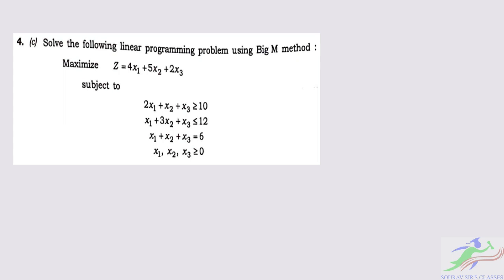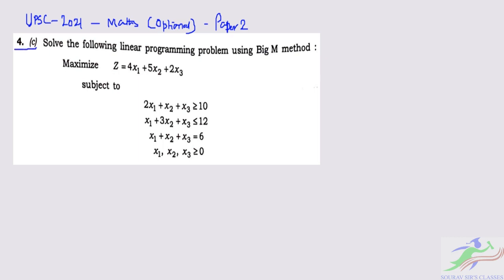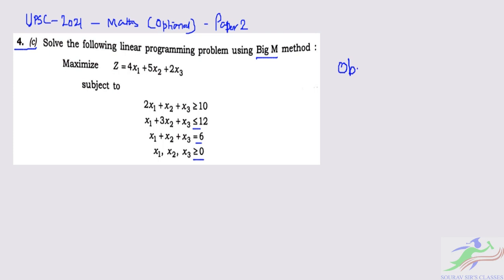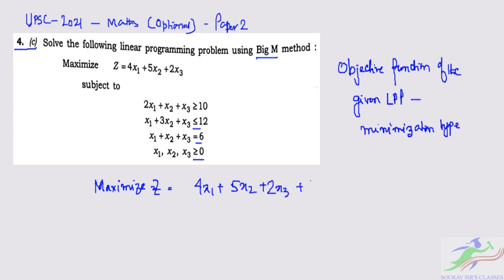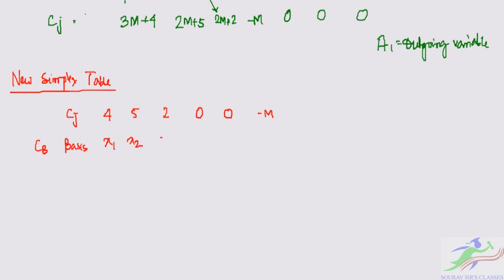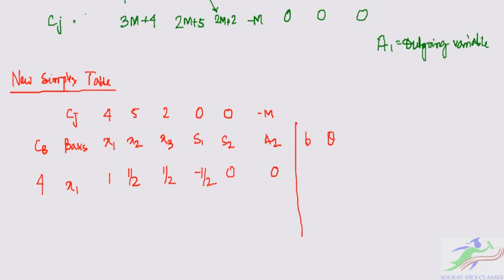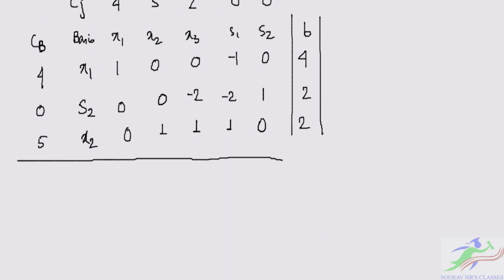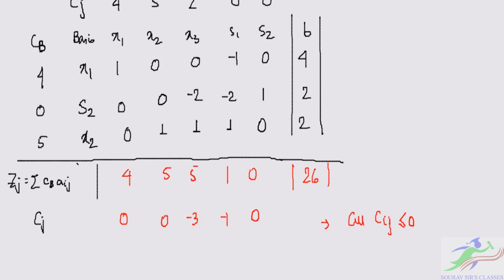Solutions UPSC 2021 Mathematics Optional Paper2 Question 4 c Questions _ Solutions _ Answers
UPSC Indian Economic Service (IES) and Indian Statistical Service (ISS) is organised once a year by the UPSC. The IES/ISS Official Notification 2022 has been released on April 07, 2022, and the application link has been activated as well.

📌WHATSAPP AT

FOR

 📚   STUDY MATERIALS